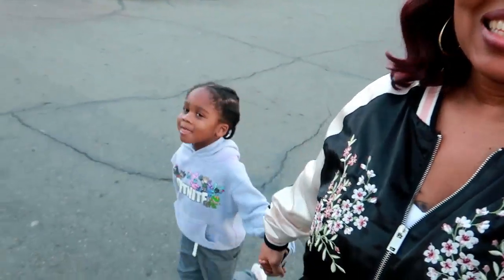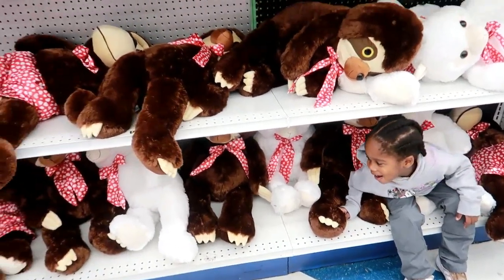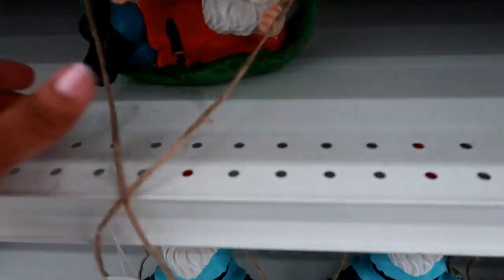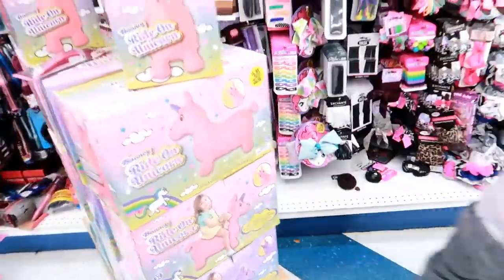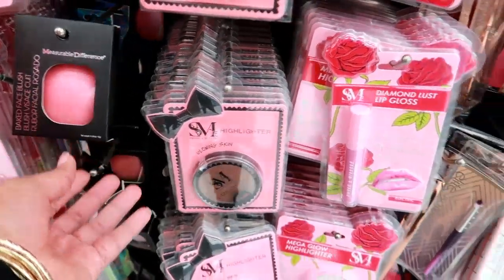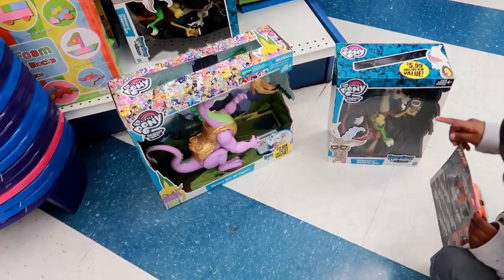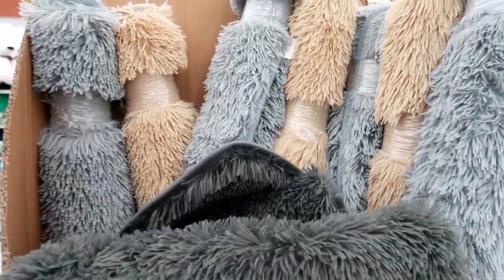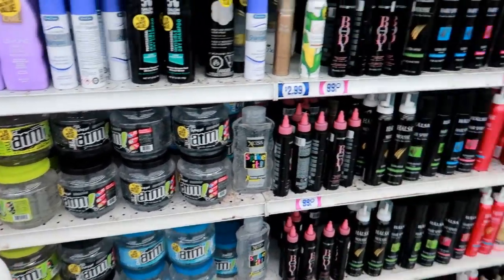99 CENT ONLY STORE/ A QUICK TRIP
Hey friends,  Pooh Bear wanted to go to the 99 cent store and i know a lot of you miss seeing him.. so this video is for you =)